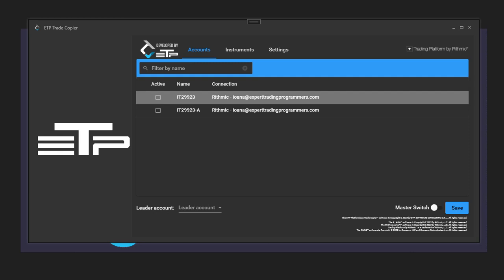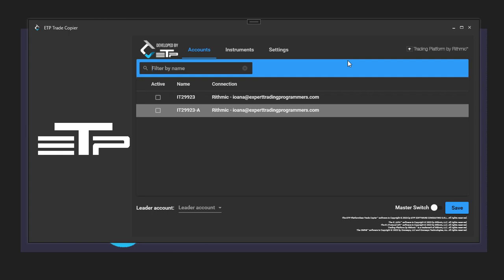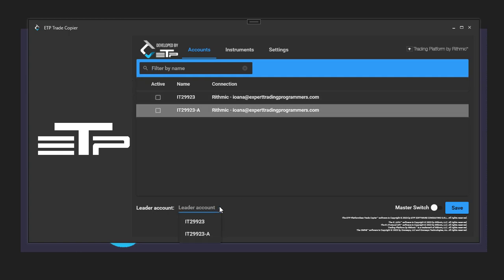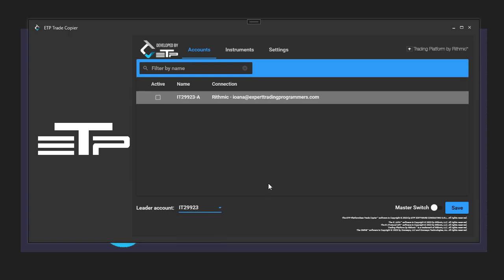Exploring the Accounts Tab in Trade Copier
Welcome to 'Mastering Trade Copier.' In this tutorial, we'll take a closer look at the 'Accounts' tab within Trade Copier, providing a comprehensive overview of its features and functionalities.

The 'Accounts' tab is a key component of this powerful trading tool, and understanding how to navigate it is essential for seamless trading.

We're dedicated to making your trading experience more efficient. If you have questions or insights to share, please do so in the comments section. Join our growing community of traders!

Let's dive into the 'Accounts' tab together and uncover how it can enhance your trading journey. 'Mastering Trade Copier' is your guide to trading success.